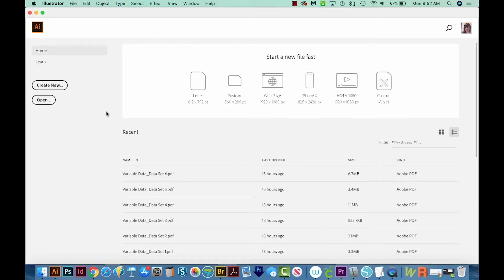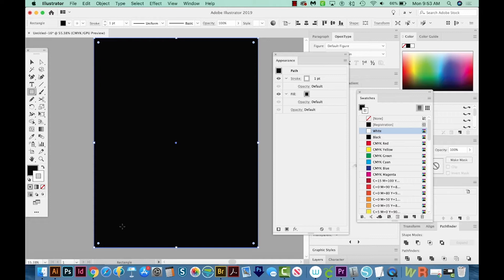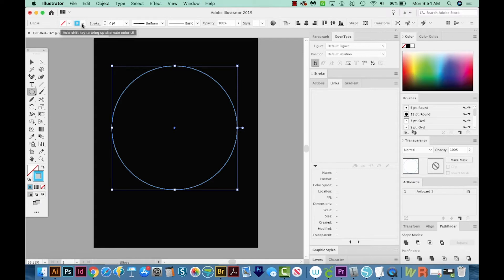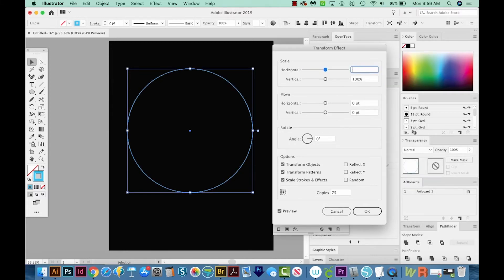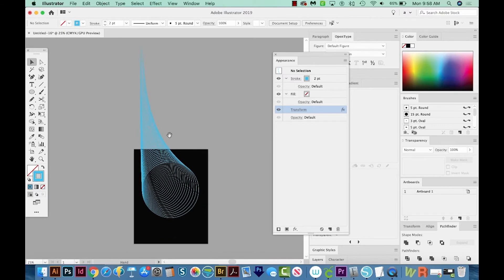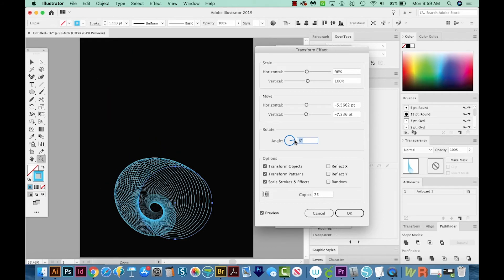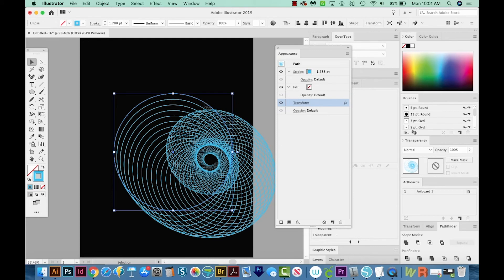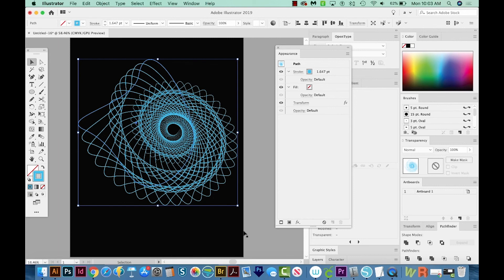How To Make A Linear Swirl Shape In Adobe Illustrator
Do you want to know how to make a linear swirl shape In Adobe Illustrator? In this video we will show you how to create an eye catching Spirograph-style design which can be used for a wide range of exciting crafting projects! More info below 👇